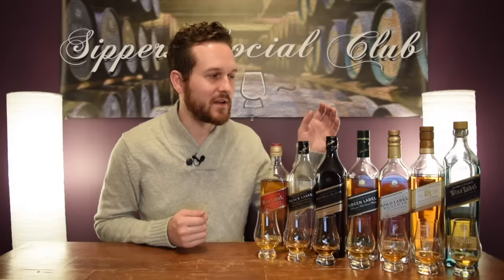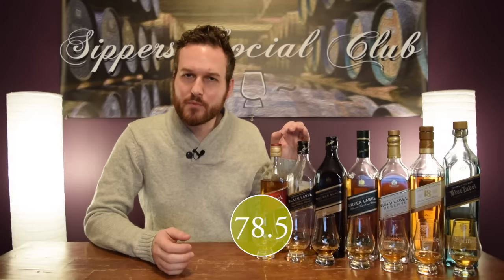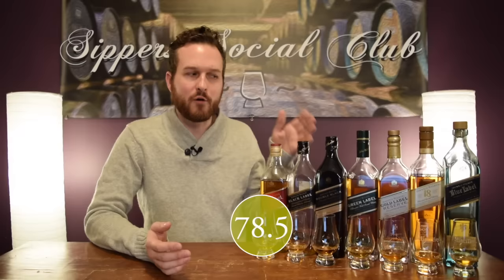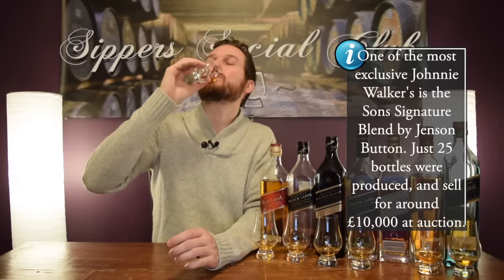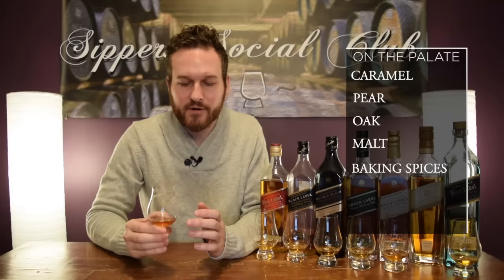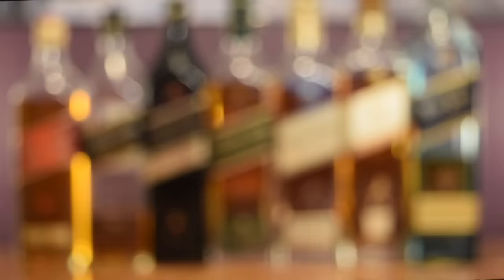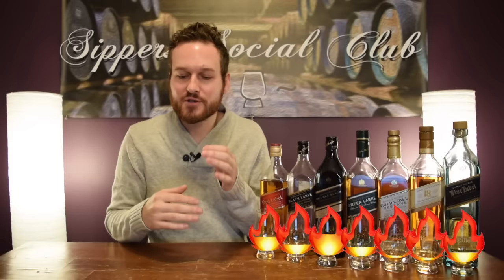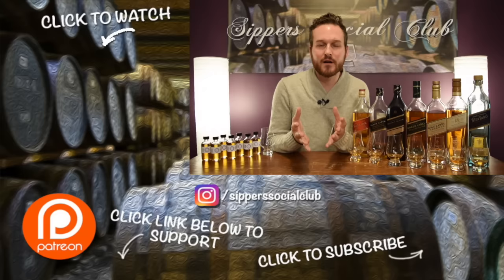WHAT'S THE BEST JOHNNIE WALKER WHISKY?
A detailed tasting of the 7 main core-range Johnnie Walker Scotch Whiskies.
Skip ahead:
0:44 - Red Label
2:41 - Black Label
4:12 - Double Black
6:06 - Green Label
7:53 - Gold Label
9:36 - 18 Years Old (Platinum)
11:22 - Blue Label
13:40 - Recap / Scores
18:11 - Giveaway
Scores:
0-69.5 – Don’t bother trying, life is too short for bad spirit.
70-79.5 – Worth trying, but you’re not missing out if you don’t.
80-84.5 – I recommend trying.
85-87.5 – Definitely try this!
88-92.5 – I recommend buying a bottle blind!
93-95.5 – Stuff you reserve for special pours!
96+ – The meaning of life.